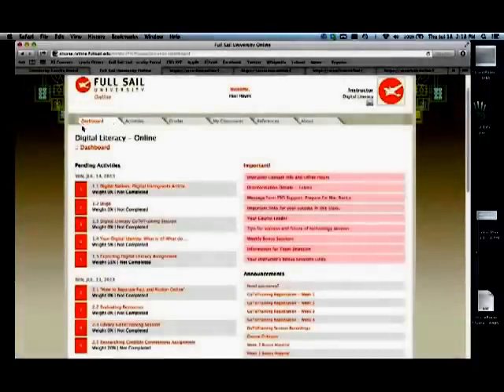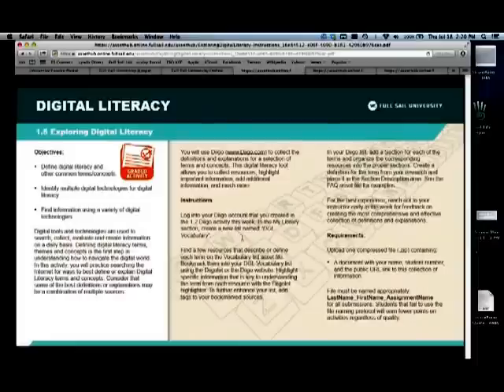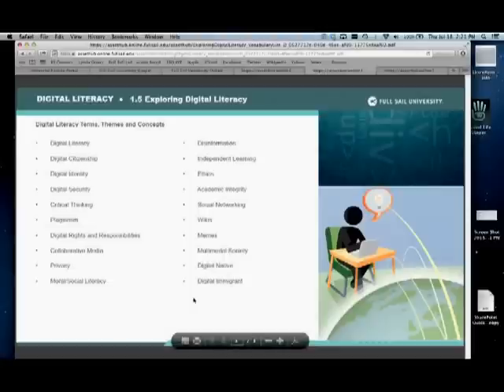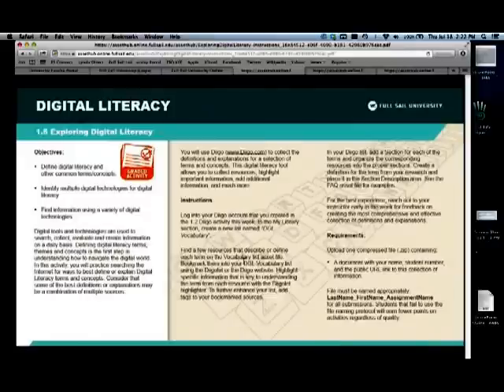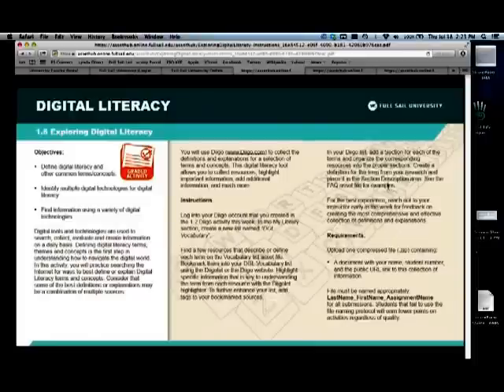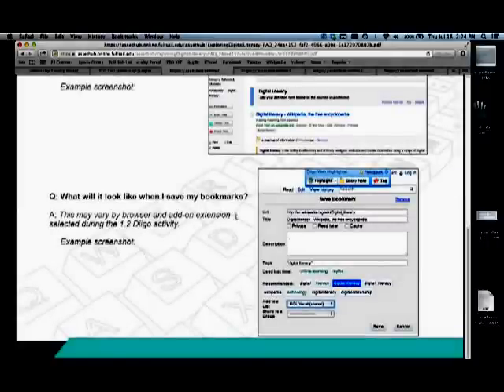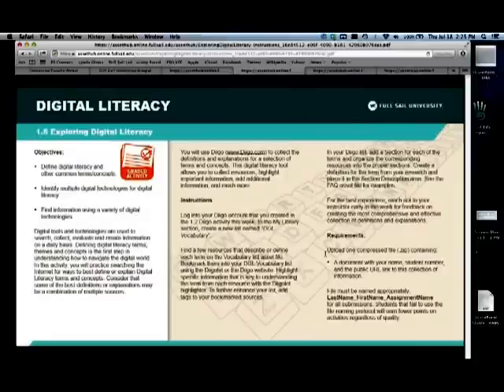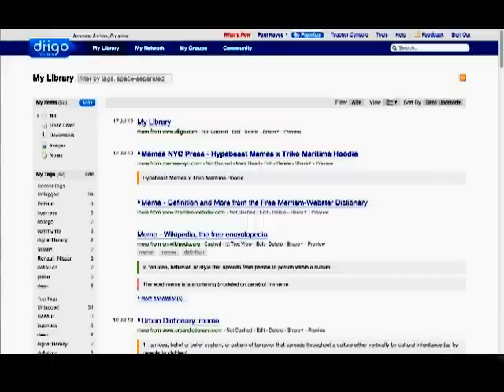Diigo 1 Understanding Diigo 1 5 Assignment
Use this video to help you frame the assignment, cover and use assets, and build a strategy for completing 1.5 Exploring Digital Literacy.